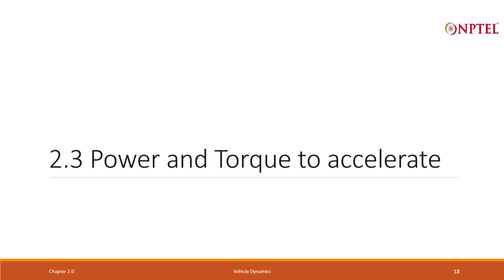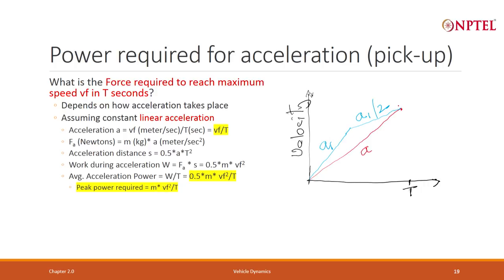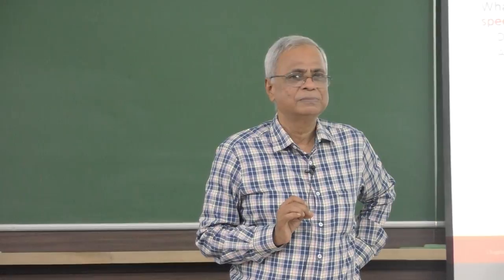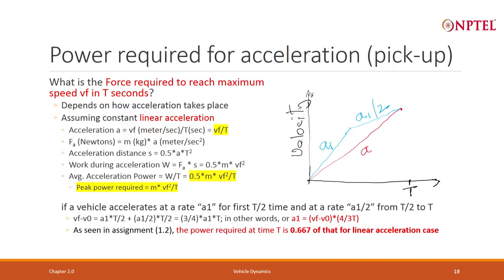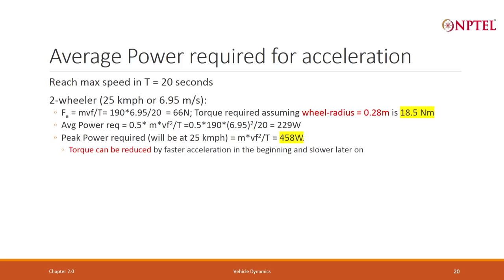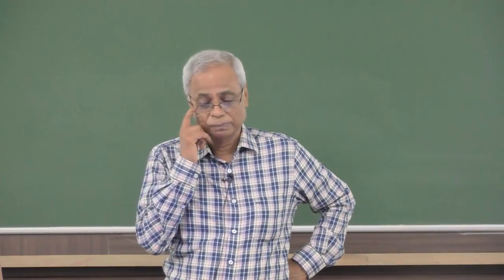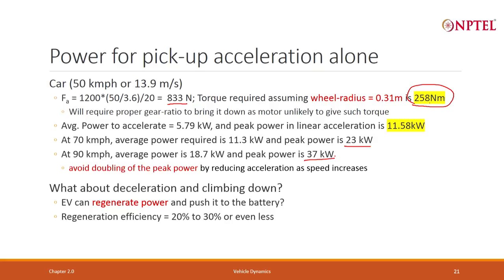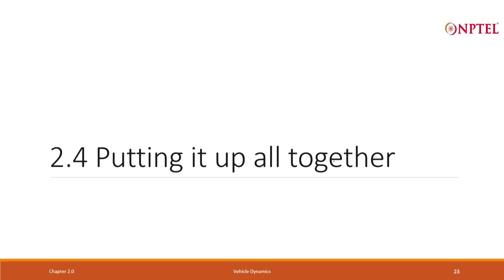Lecture 12 - Power and torque to accelerate